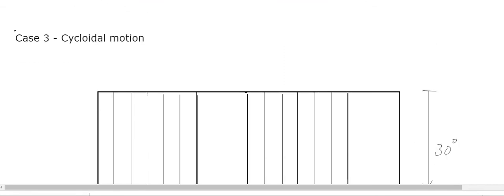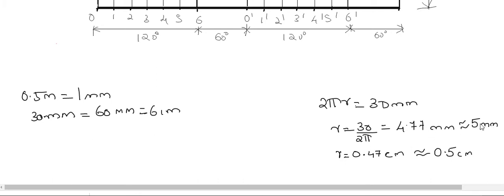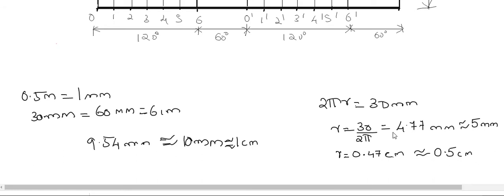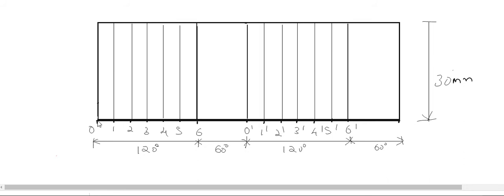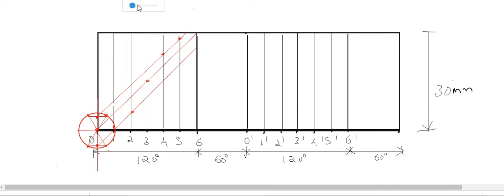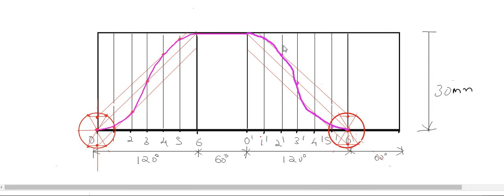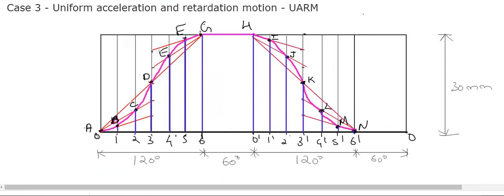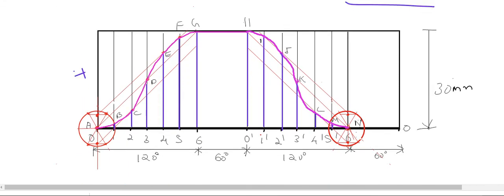ME 301 MOM - Module 3-Cam Follower Analysis -Cycloidal Motion Follower Displacement Diagram L13_D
ME 301 MOM - Module 3-Cam Follower Analysis -Cycloidal Motion Follower Displacement Diagram  L13_D/D